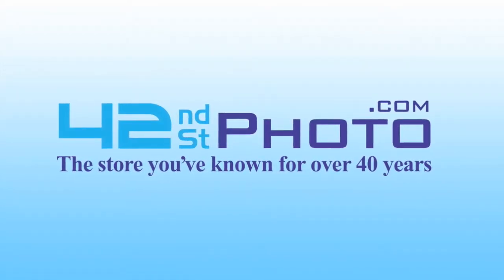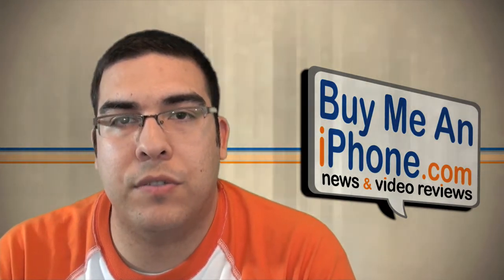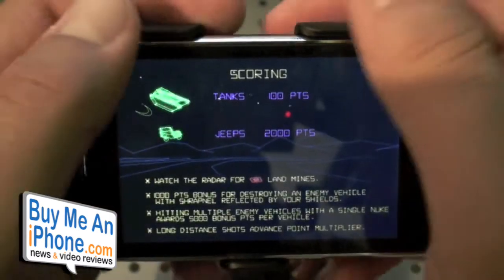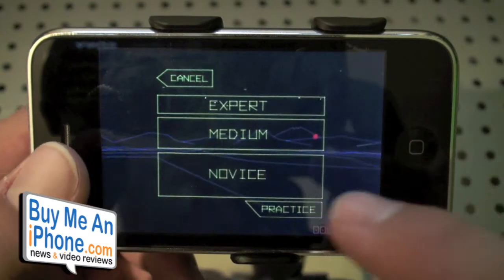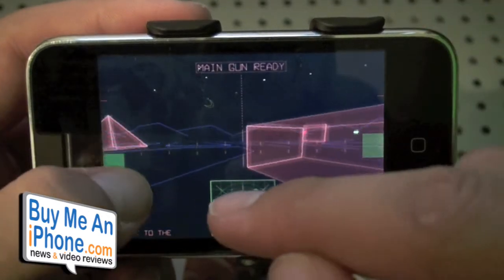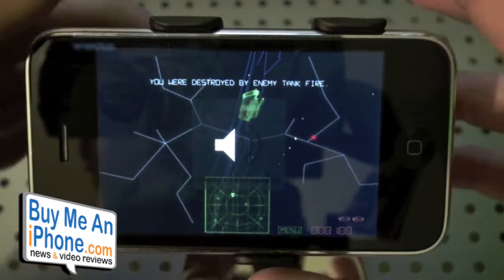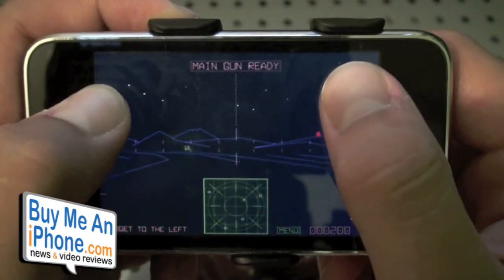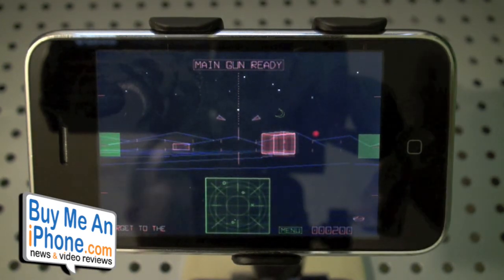Video Review #193: Vector Tanks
This is a video review on the game Vector Tanks which retails for $2.99 in the app store.